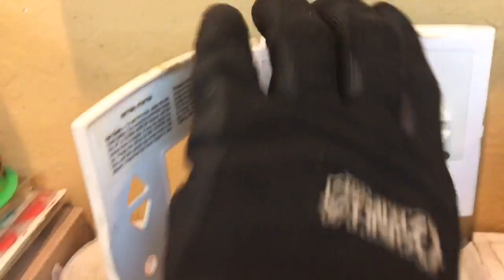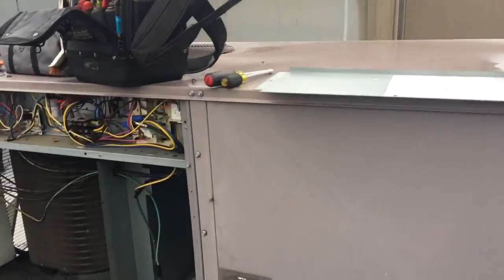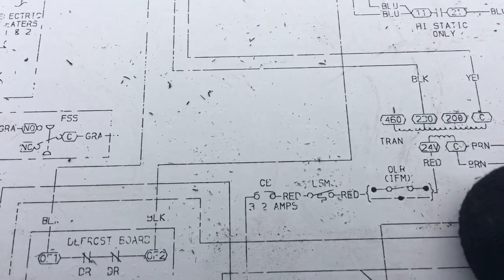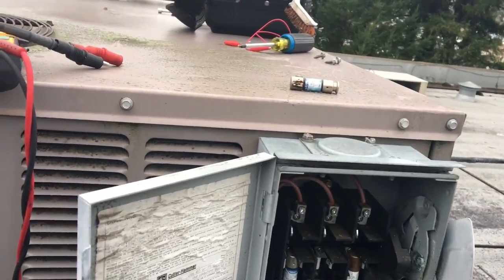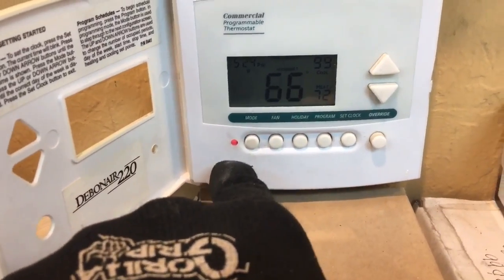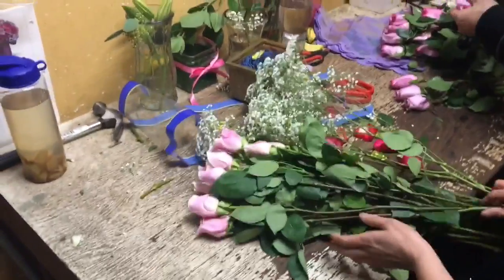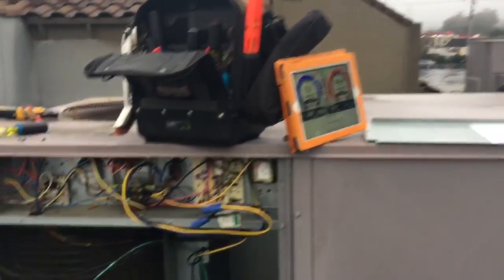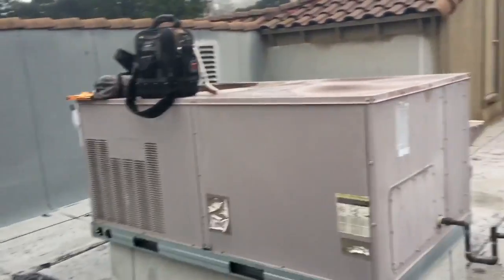Trouble shoot a carrier packaged heat pump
No heat call. Customer says unit comes on then stat goes blank.